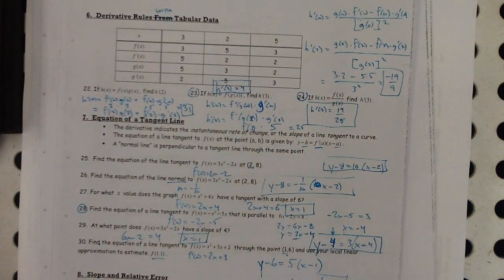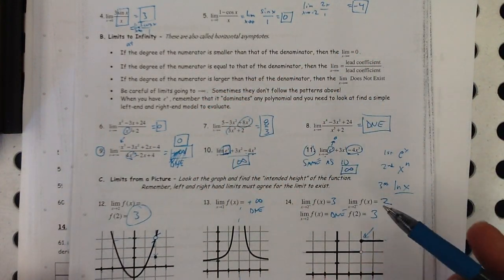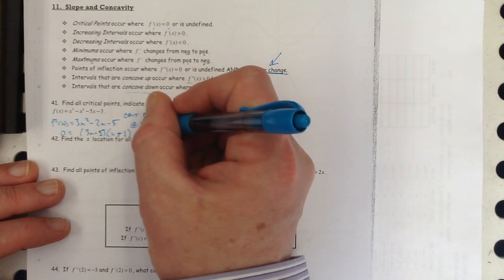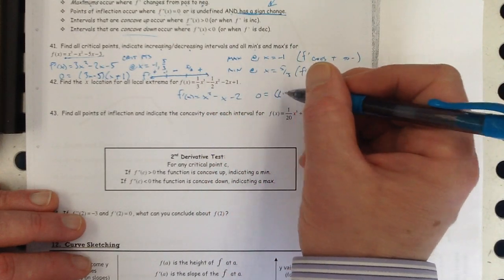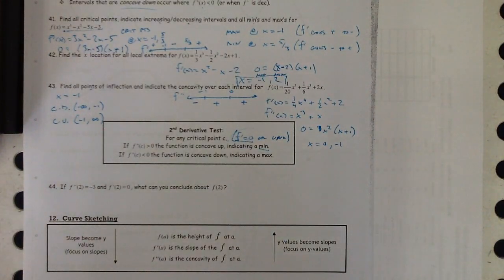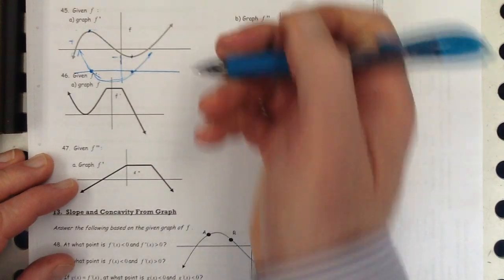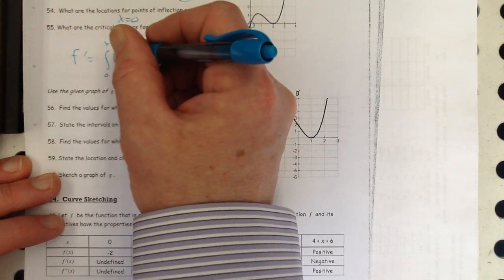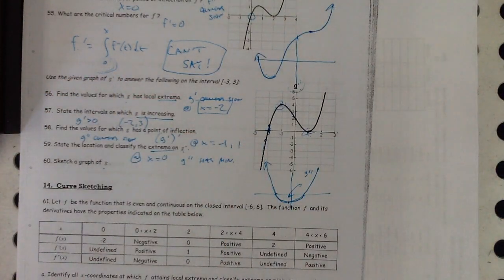Review Packet #31-60